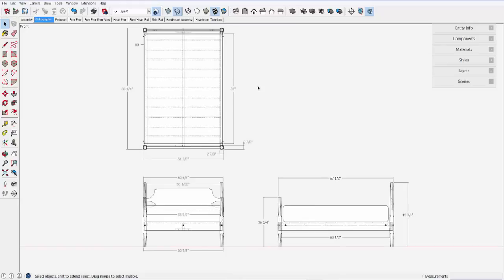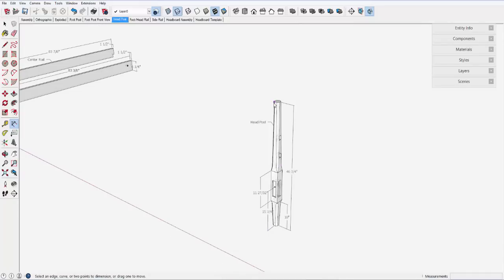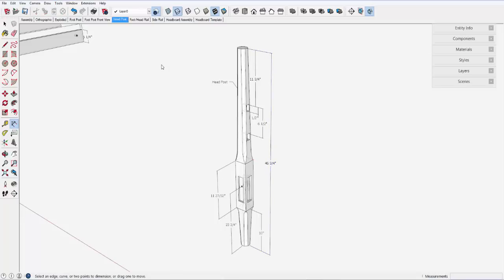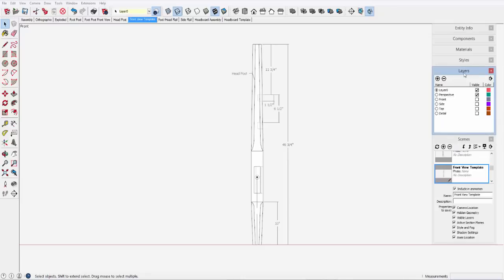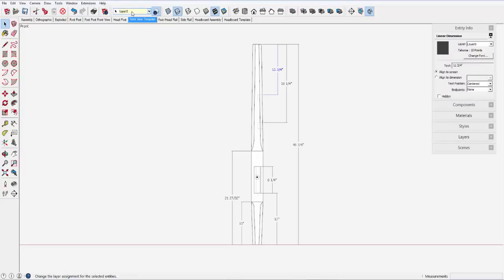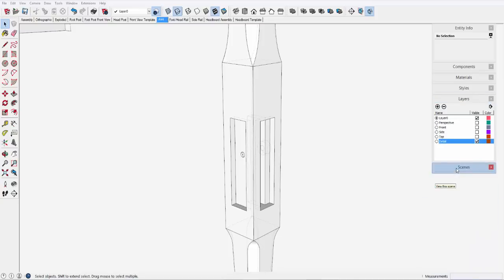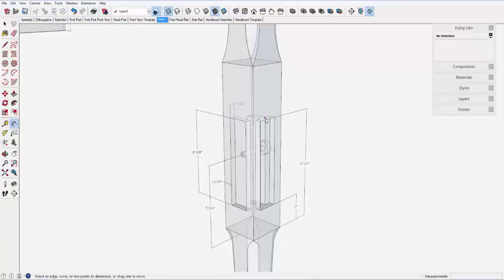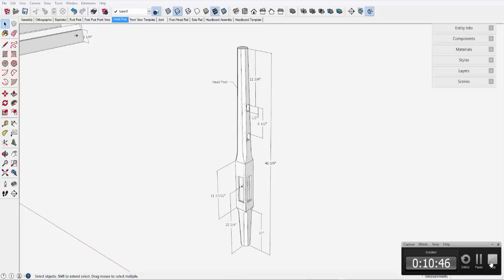Dimensions. Perspective, Orthographic, and Detail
Here I show my standard methods of dimensioning. I like to show multiple views of components with increasing detail of dimensions. Also, I place dimensions into specific layers to allow different views of components with different dimensions.